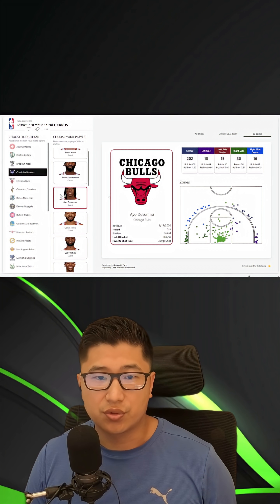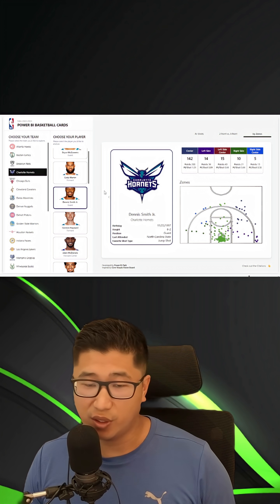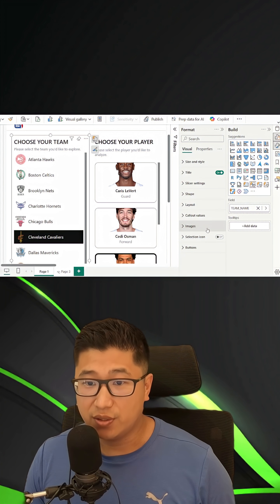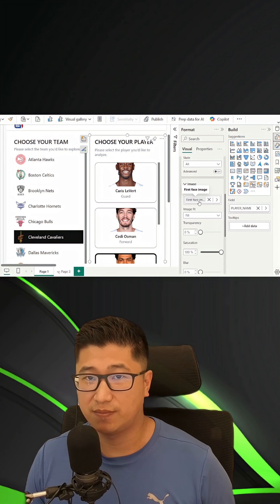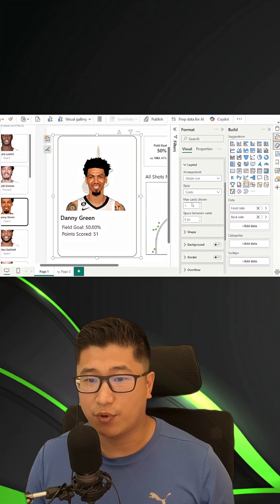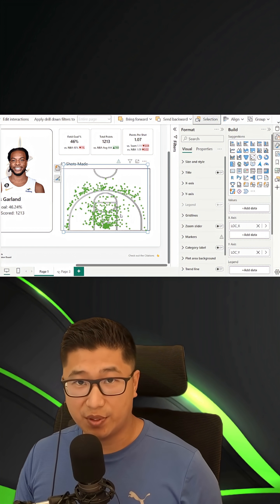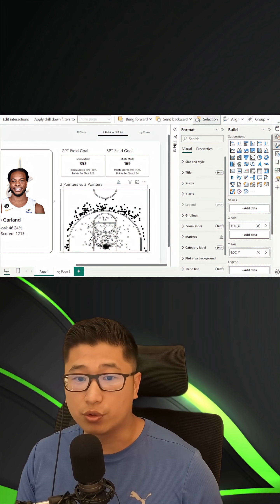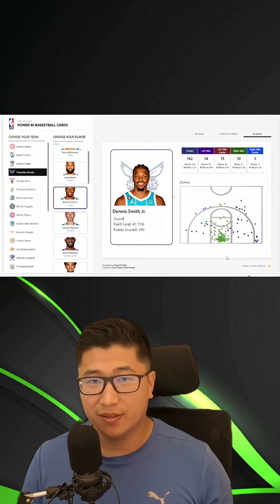Power BI NBA Basketball Card Dashboard | Power BI World Championships Build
Here’s my Week 3 entry for the Power BI World Championships:
🏀 Basketball card dashboard built entirely in Power BI
👑 Flippable player cards
📊 NBA 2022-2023 shot stats visualized

Power BI can do so much more than you think.